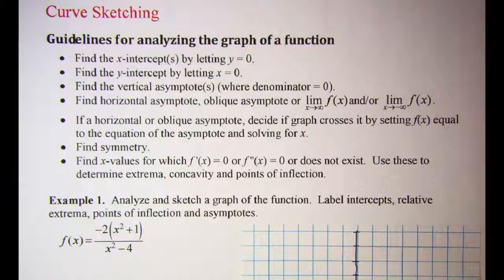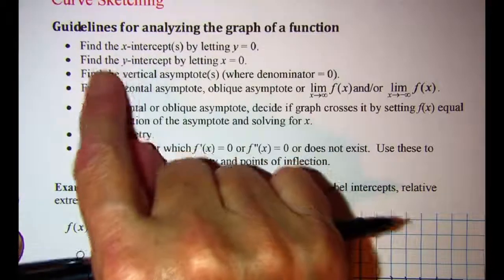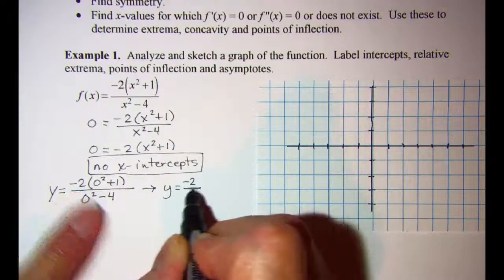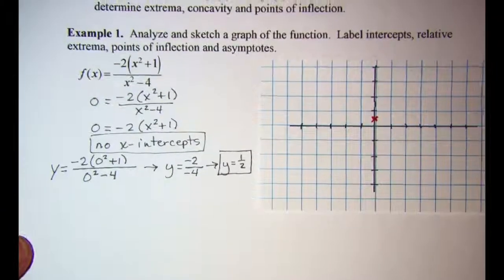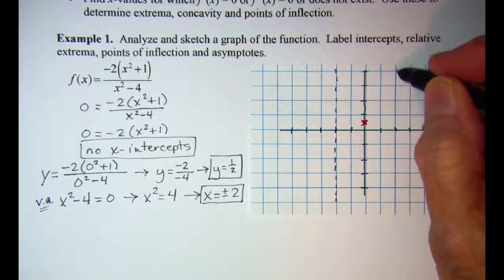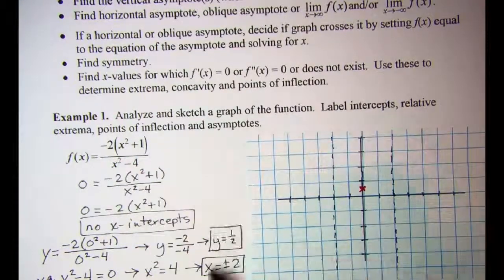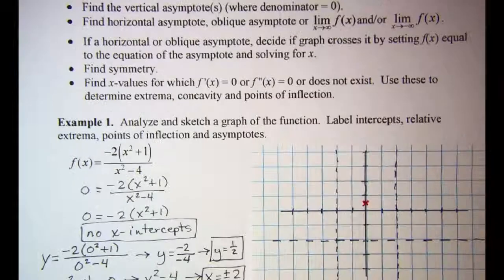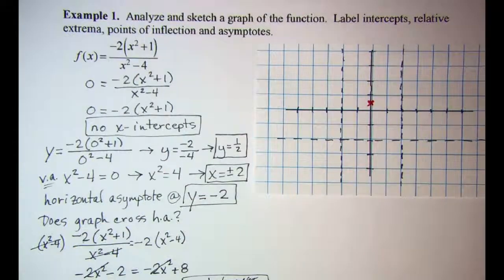Curve Sketching a Rational Function 1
An example of curve sketching with calculus